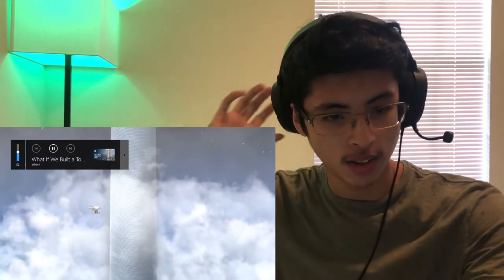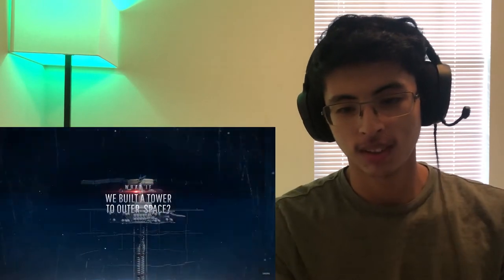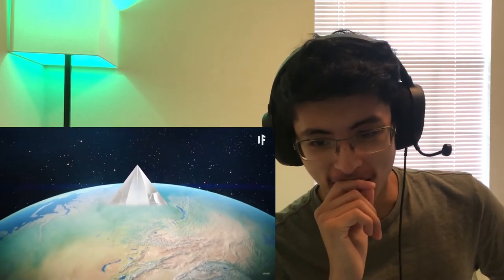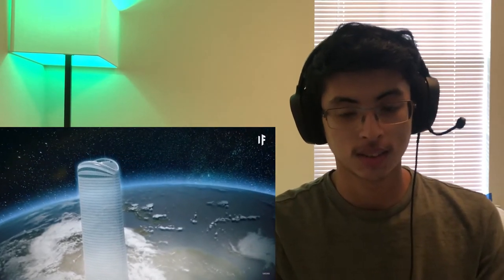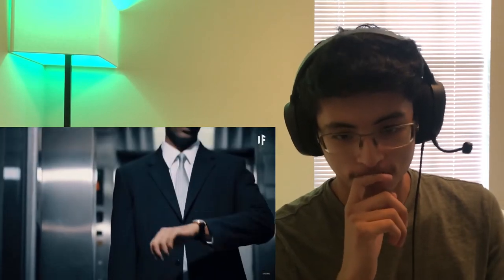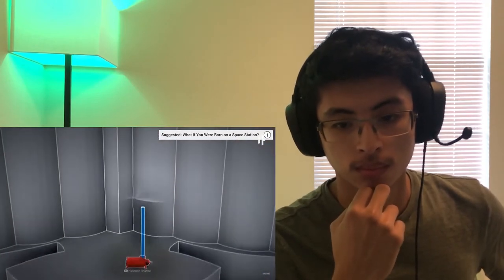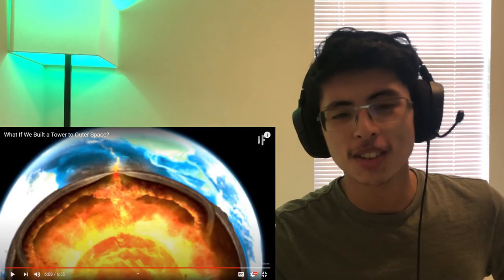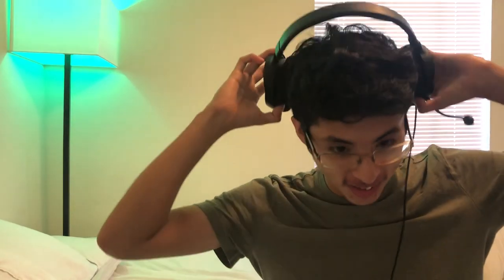What If We Built a Tower to Outer Space? Reaction!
What's up guys Watch me,  HarmonReacts reacting to What If We Built a Tower to Outer Space. Leave your thoughts on the World's Largest Slice of Pizza down in the comments.